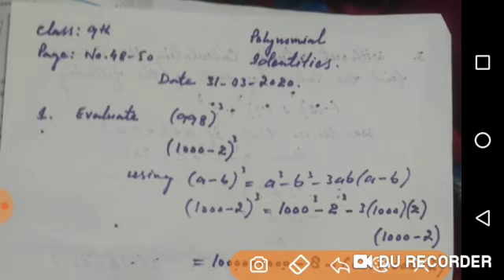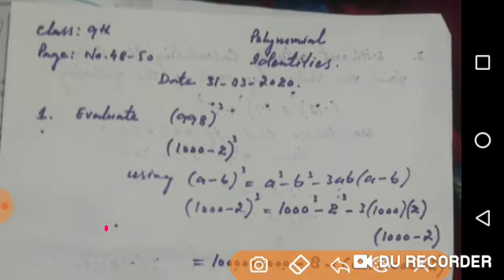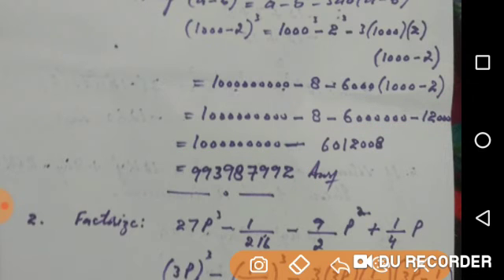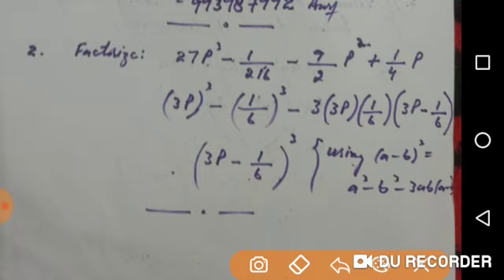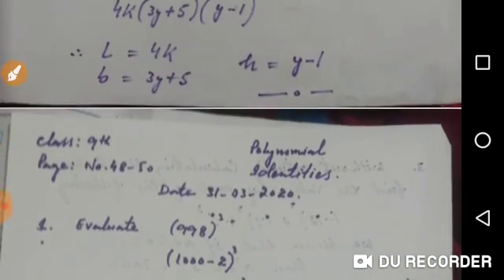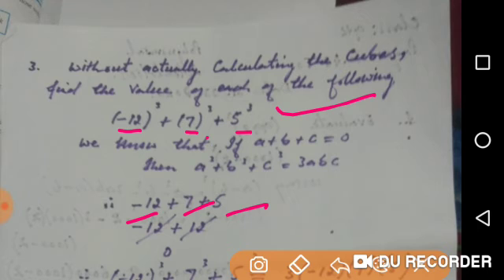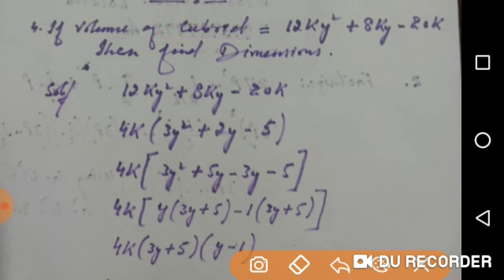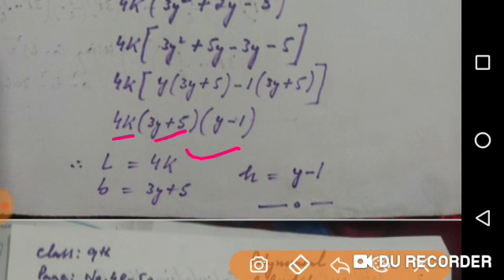Grade 9 Maths Dated 31 03 2020